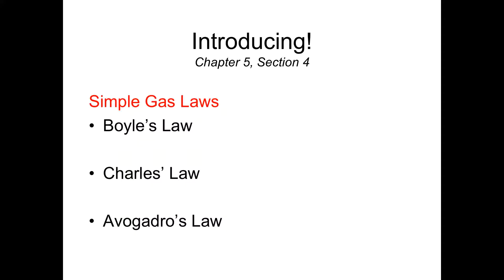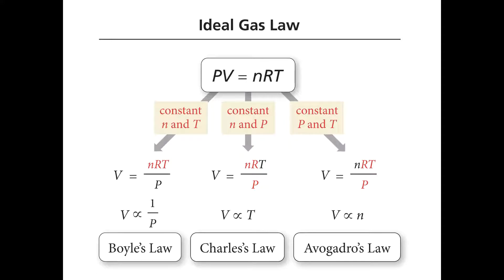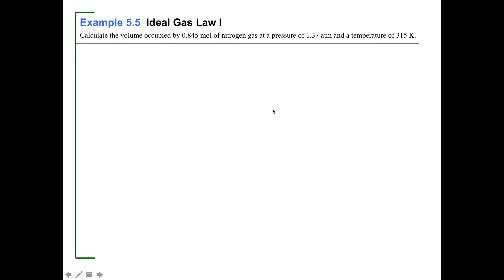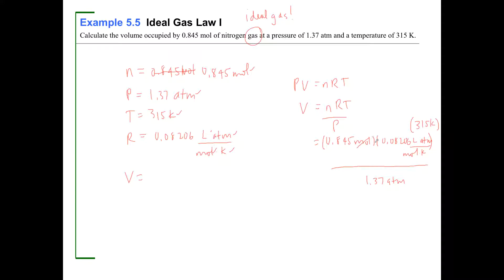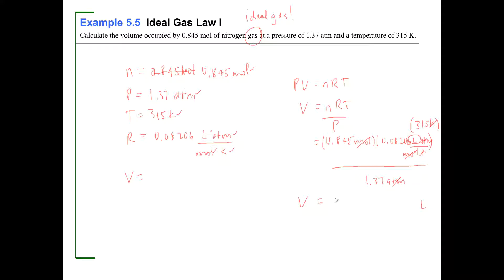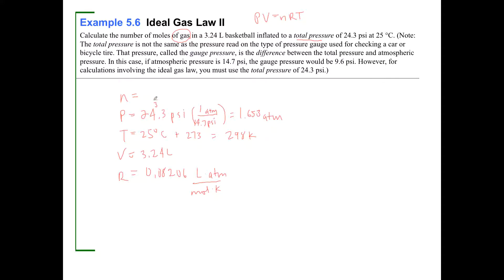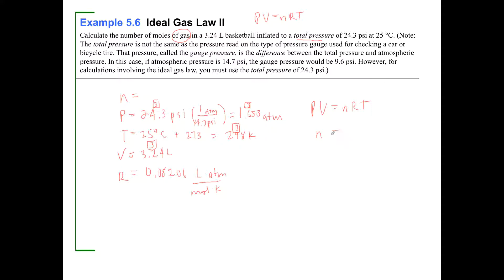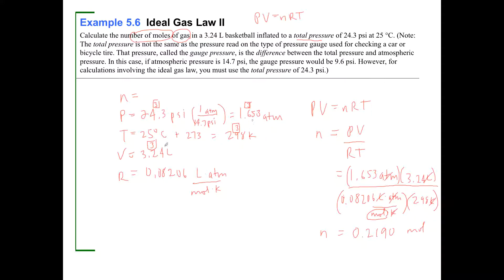Tro, Section 5.4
The Ideal Gas Law